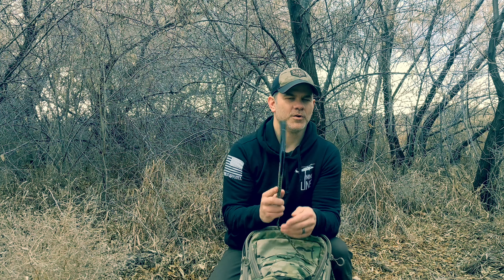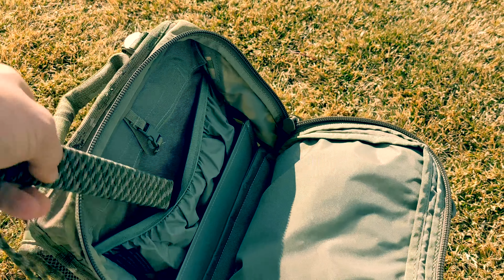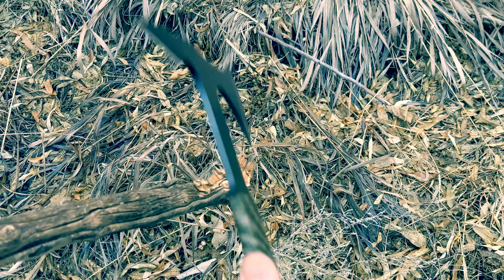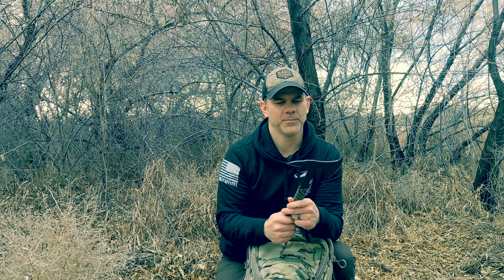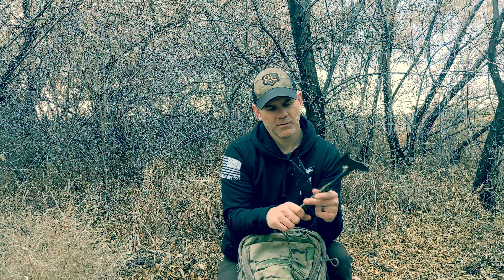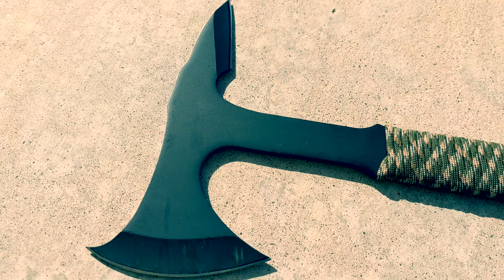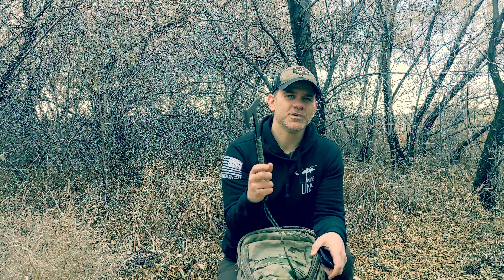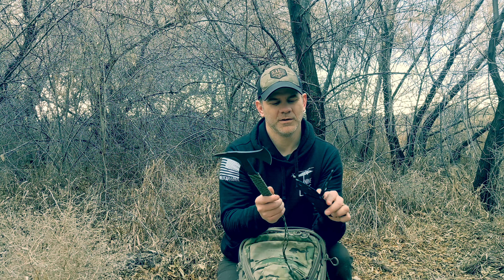Ultralight Tomahawk - Spy Briefing Gear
Check out this ultralight tomahawk from Spy Briefing.